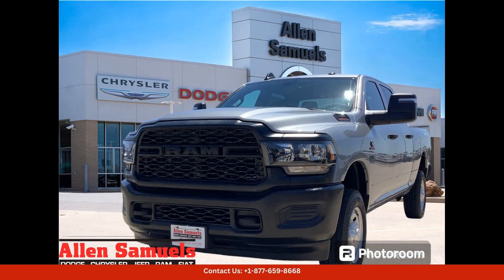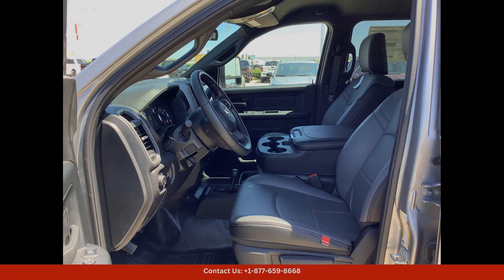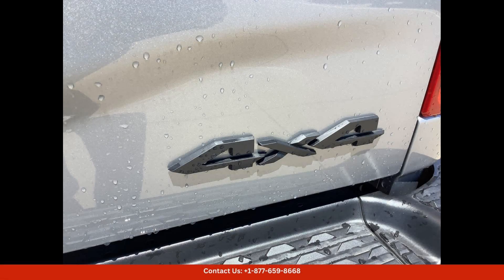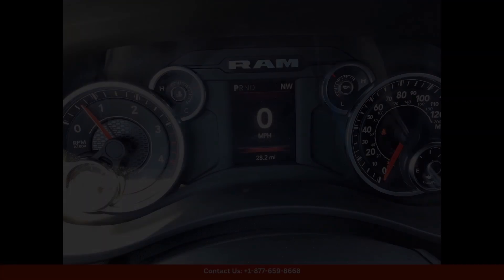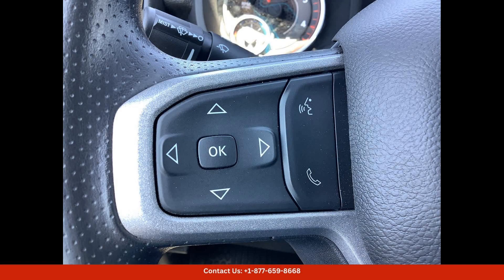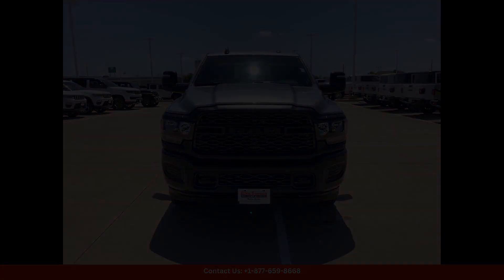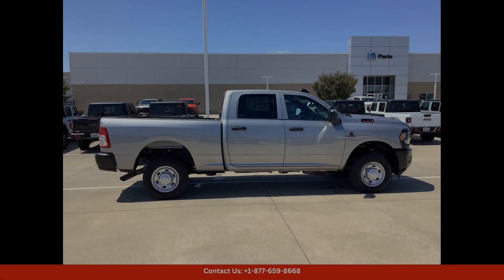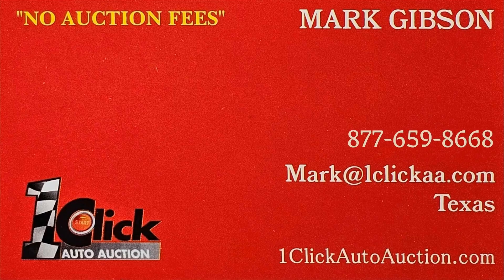2024 Ram 2500 Crew Pickup Tradesman 4x4 Crew Cab 64 Box for Sale in Waco, Texas | Bid here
2024 Ram 2500 Crew Pickup Tradesman 4x4 Crew Cab 64 Box for Sale in Waco, Texas | Bid here "Auction starting Bid Price of $1000 - Reserve not met."

This 2024 Ram 2500 Tradesman is a rugged and capable truck that is perfect for both work and play. The Billet Silver Metallic Clearcoat gives it a sleek and modern look, while the 4x4 capability ensures that it can handle any road or off-road conditions.

This truck is a Crew Cab model, which means that it has plenty of room for passengers and cargo. The 6'4" box in the back gives you ample space to store all of your gear and equipment. Whether you're hauling materials for a job site or loading up for a weekend adventure, this truck has you covered.

Under the hood, you'll find a powerful engine that delivers impressive performance. Whether you're towing a trailer or simply cruising down the highway, this truck will get you where you need to go with ease.

Located in Waco, Texas, this 2024 Ram 2500 Tradesman is ready for a test drive. Don't miss your chance to own this versatile and dependable truck.

Toyota
Sedan
SUV
Truck
Minivan
Coupe
Hatchback
Honda
Ford